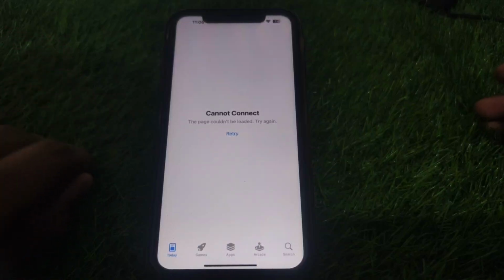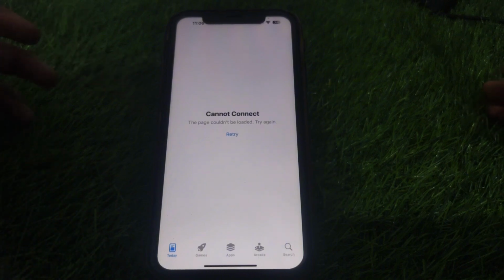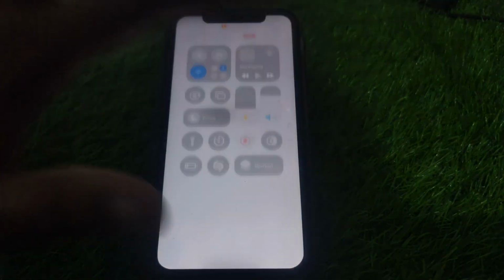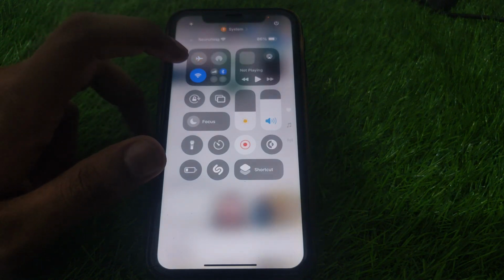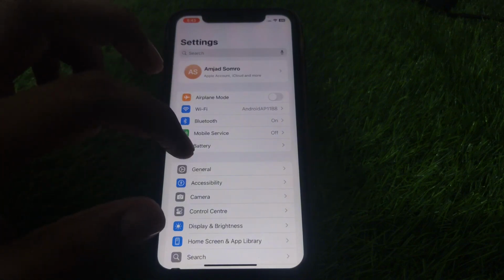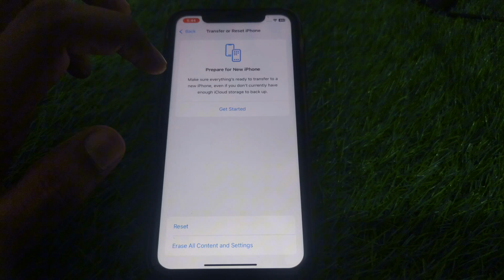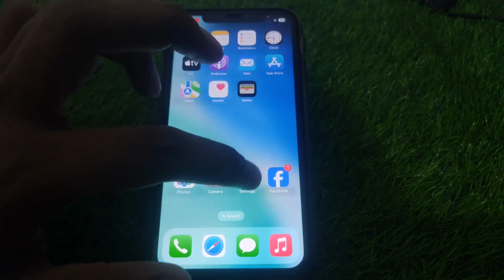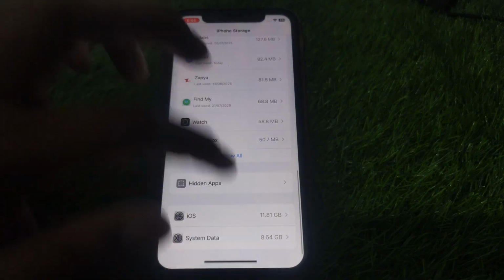Fix Cannot Connect — Page Could Not Be Loaded iPhone iOS 26 | Fix Cannot Connect app store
In this detailed tutorial, you’ll learn how to fix the “Cannot Connect — Page Could Not Be Loaded” issue on your iPhone running iOS 26. Whether it’s Safari, App Store, or another app showing this frustrating error, this video will guide you through simple and proven methods to get your connection back to normal.

What You Will Discover in This Video:

Why “Page Could Not Be Loaded” appears on iPhone iOS 26.

How to fix “Cannot Connect” issues in Safari, App Store, or iTunes.

Network reset and Wi-Fi troubleshooting tips.

DNS and VPN settings that might cause the issue.

How to refresh your Apple ID and network connections.

How to fix connection errors after iOS 26 updates.

Proven step-by-step fixes to restore page loading instantly.

Extra Tips You’ll Learn:

How to clear Safari cache and history.

How to check for iOS 26 bugs causing connection errors.

Best ways to optimize your iPhone’s network performance.

1. how to fix cannot connect the page could not be loaded iphone iOS 26 usa

2. safari cannot connect page error fix iphone iOS 26

3. iOS 26 connection issue fix united states

4. iphone page not loading on wifi fix

5. how to fix app store cannot connect iOS 26

6. fix iphone safari not loading pages

7. iphone iOS 26 web page could not load solution

8. iphone network connection error after iOS 26 update

9. why does my iphone say page could not be loaded

10. fix cannot connect to server iphone iOS 26 usa

11. iphone network reset tutorial iOS 26

12. safari won’t load websites fix iOS 26

13. how to repair iphone connection issue iOS 26

14. iphone no internet access fix united states

15. app store won’t open fix iPhone iOS 26

16. fix connection failed error iphone

17. ios 26 network troubleshooting guide

18. iphone loading problem solution

19. reset network settings iphone iOS 26 step by step

20. how to restore iphone internet connection fast